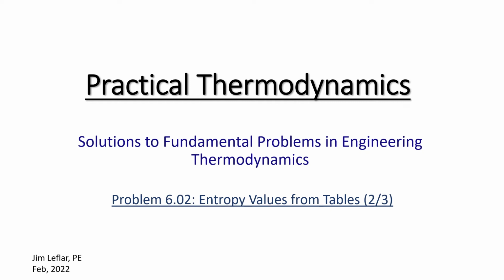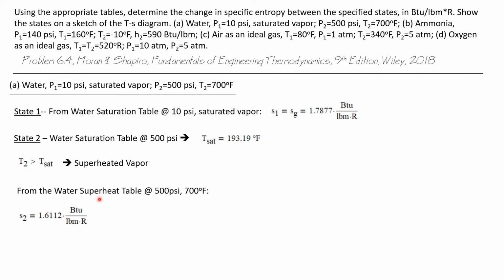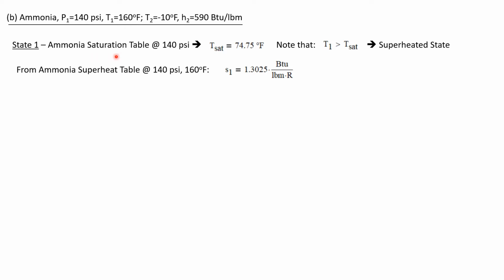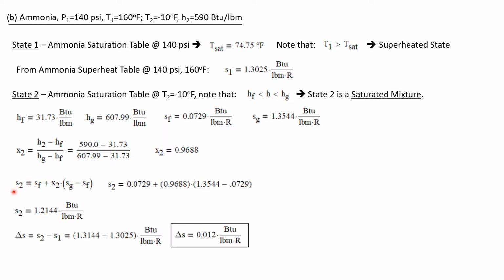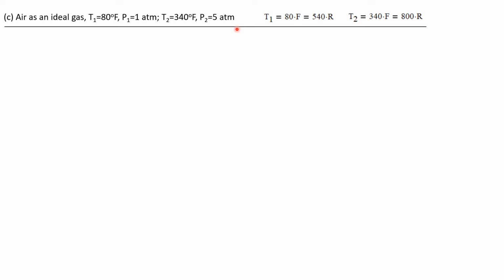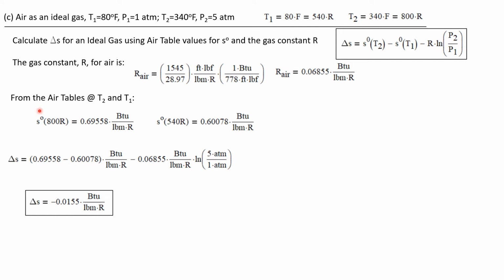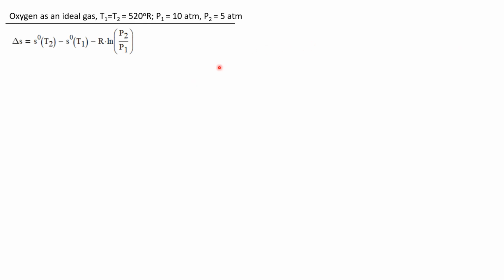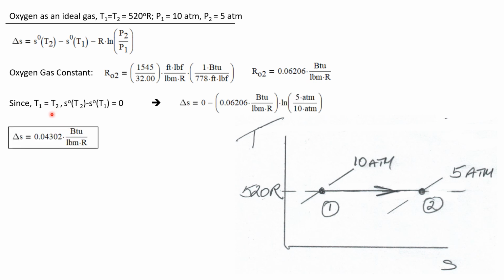Using Tables to Find the Entropy Change During a Process -- Engineering Thermodynamics 87/107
Four exercises in using substance tables to find the entropy change during a process